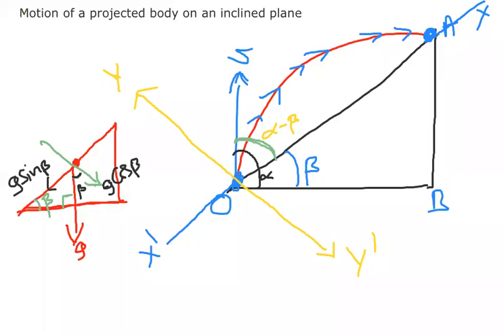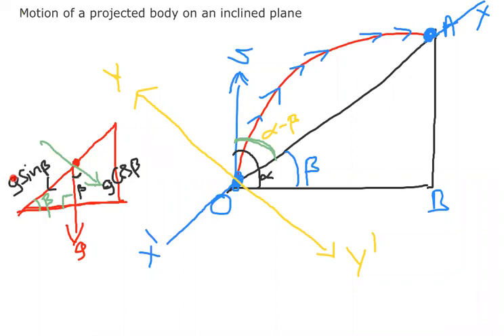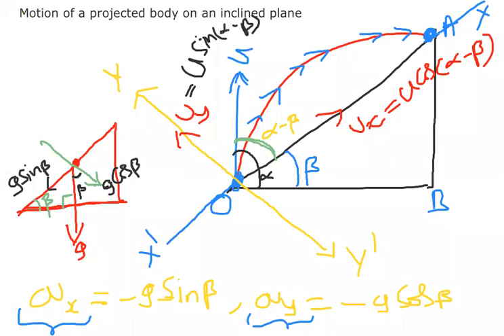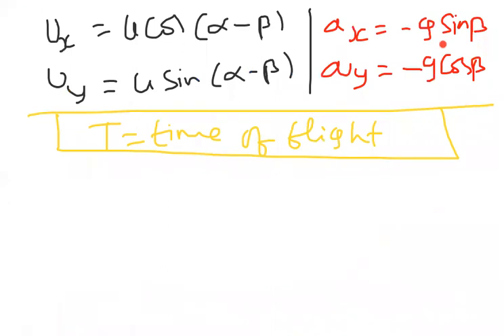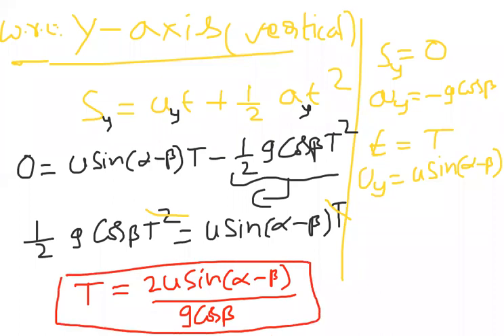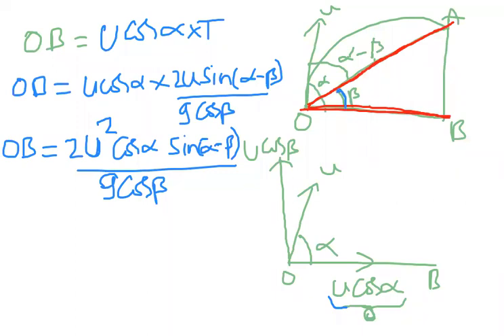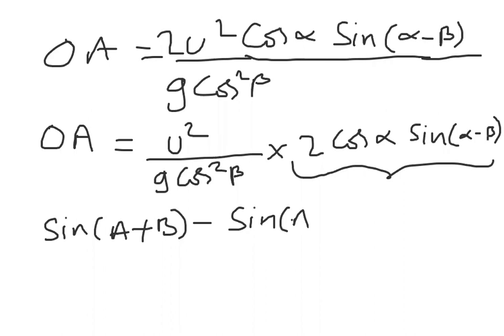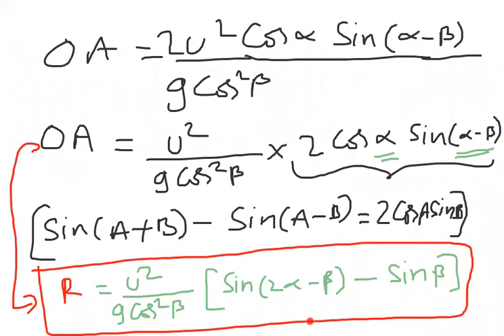Oblique projectile on inclined plane by GAUTAM PHYSICS FACULTY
Motion in a plane ( two dimensional motion)